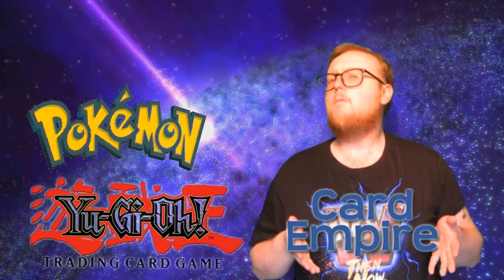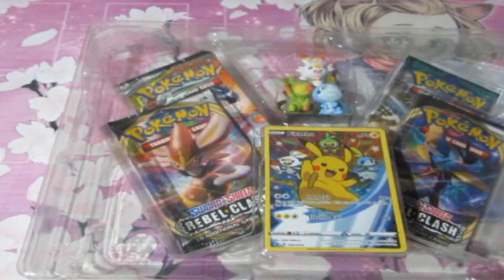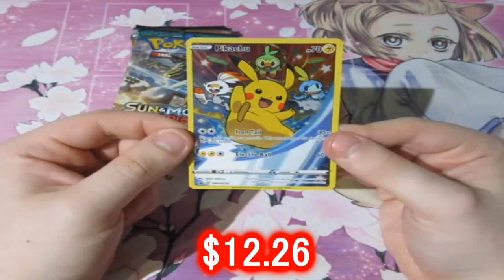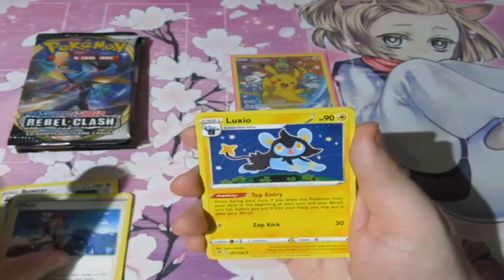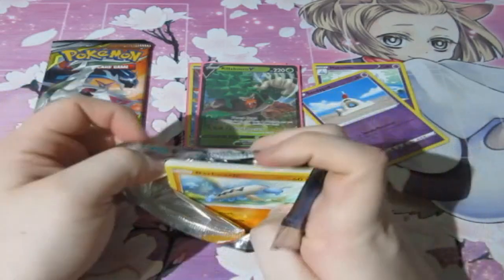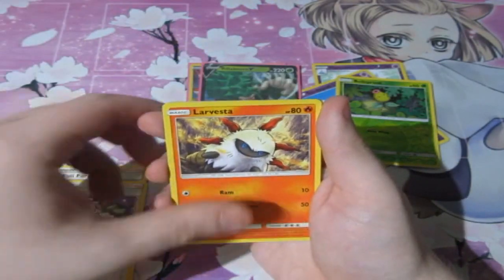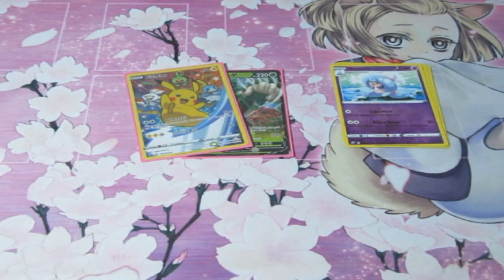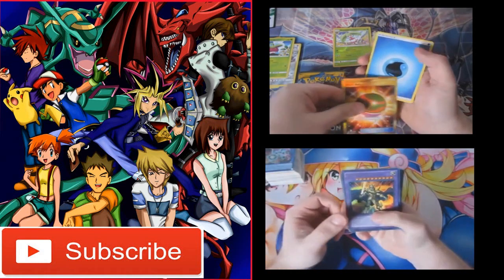Pokemon Pack Opening Sword & Shield Figure Set